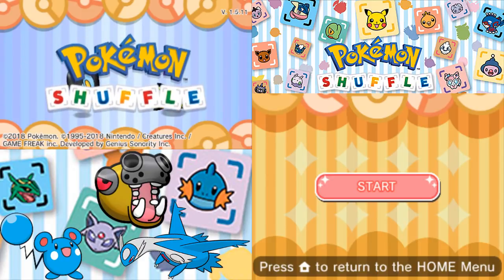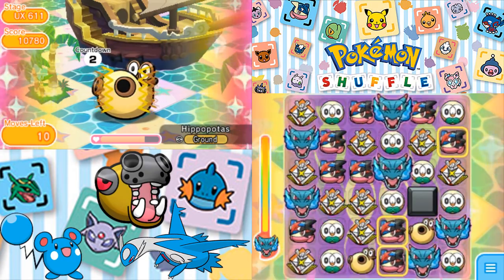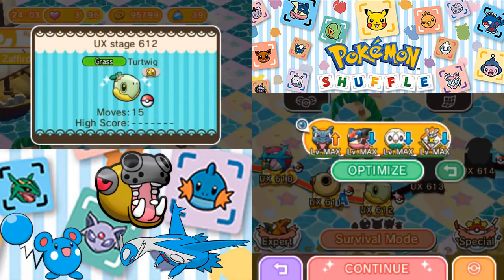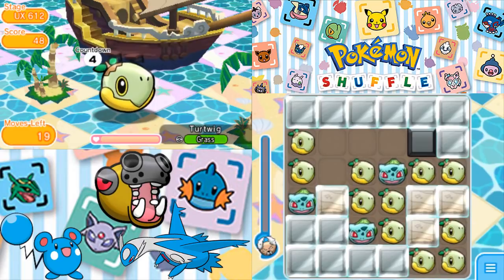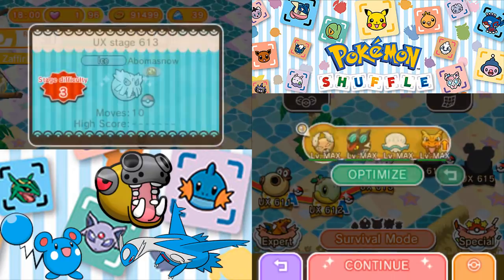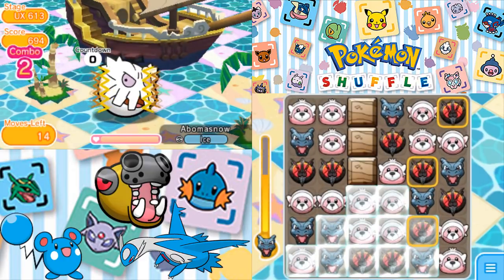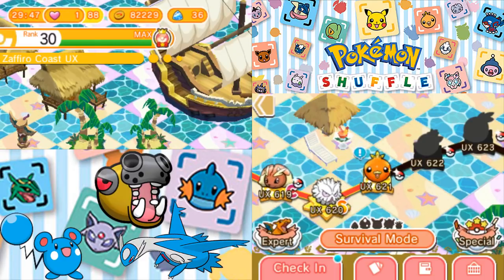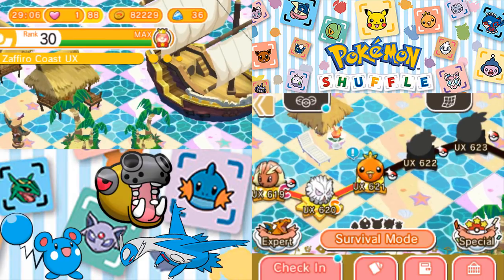Let's Play Pokemon Shuffle: Part 458 - Heavyweight Stages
Good day, Human Latiosites!  Welcome back for some more Pokemon Shuffle!  This time, we encounter a few more interesting Pokemon, like Mega Abomasnow, Grotle, and the male Hippowdon.  Next time, it looks like we'll be challenging some more UX Main Stages!